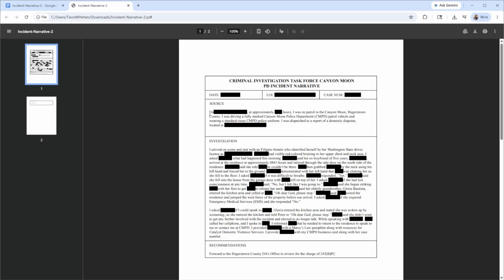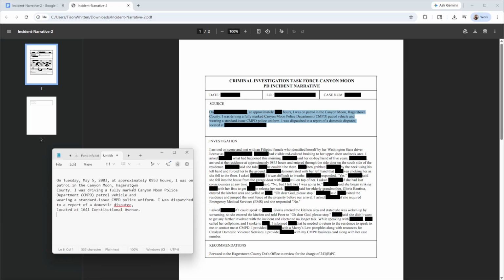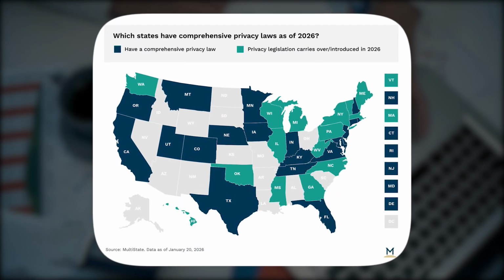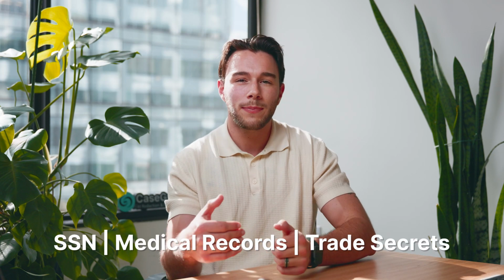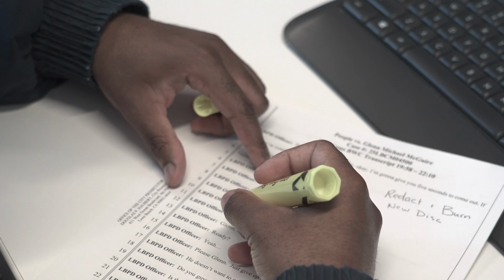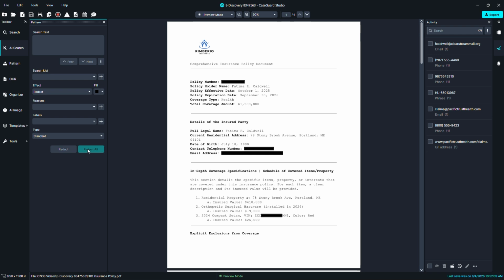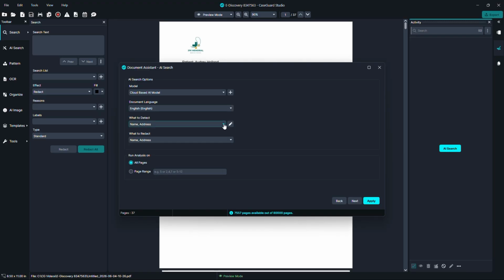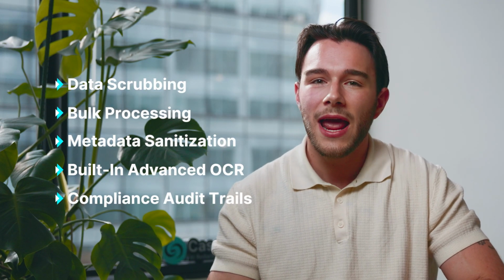What is PDF Redaction? (And How to Avoid Costly Data Breach Mistakes in 2026)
Most organizations think they're redacting sensitive data, but they're not.
Drawing black boxes, changing text to white, or using basic overlays
leaves your data fully exposed.

In this video, we break down exactly how true PDF redaction works, why improper document redaction software can cost your organization millions, and how AI is replacing error-prone manual workflows.

✅ What you'll learn:
- The critical difference between visual masking and true redaction
- Why scanned PDFs require OCR to redact properly
- How metadata, comments, and revision history can expose your organization
- The 3 approaches to PDF redaction
- What a compliance-ready document redaction software platform must include

⚠️ With 95% of data breaches caused by human error (Identity Theft
Resource Center, 2024), and GDPR breaches causing over €1.2B in fines in 2025
alone, the stakes for improper PDF redaction have never been higher,
regardless if you're managing FOIA requests, HIPAA-protected health records,
or legal discovery documents.

🔗 Ready to modernize your redaction workflow?

⏱ CHAPTERS:
0:00 The Hidden Risk of Visual Masking
0:57 What True PDF Redaction Means
1:18 The 3 Most Common Redaction Mistakes
1:46 The Legal & Financial Stakes
2:40 3 Approaches to Document Redaction
3:06 Manual Redaction: When It Works
3:25 Pattern-Based & AI-Powered Redaction
4:16 What Compliance-Ready Software Requires